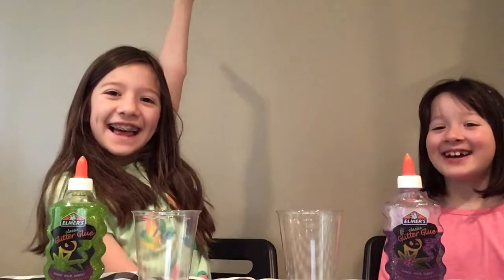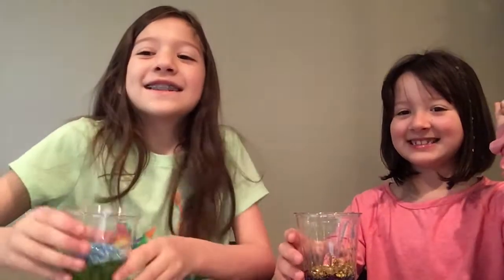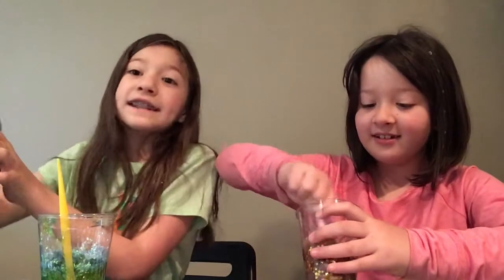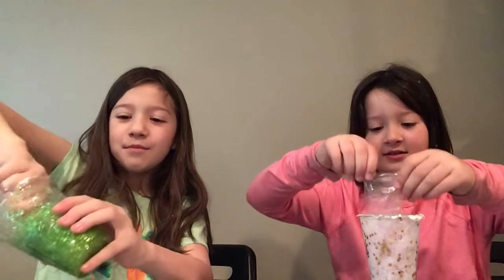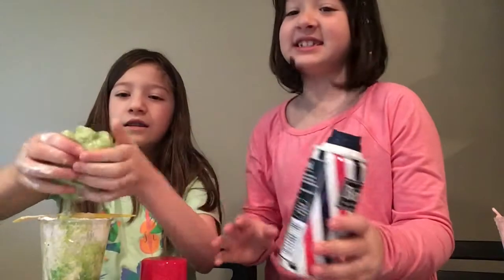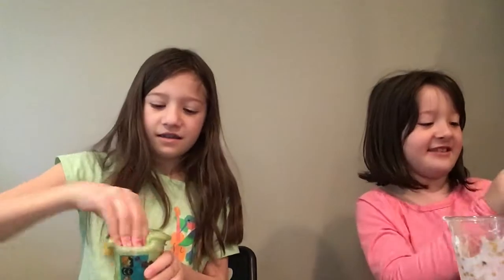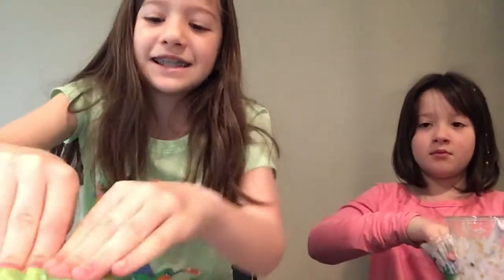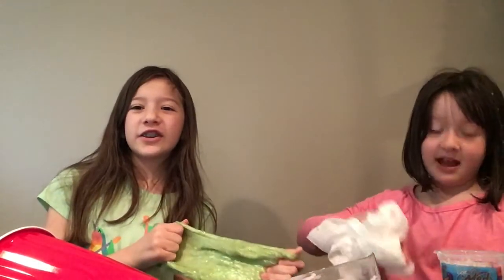Slime Time!! Special Guest Estelle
Our first time making slime on the channel! Fail or success? Enjoy :)